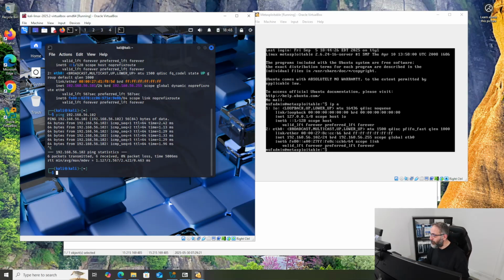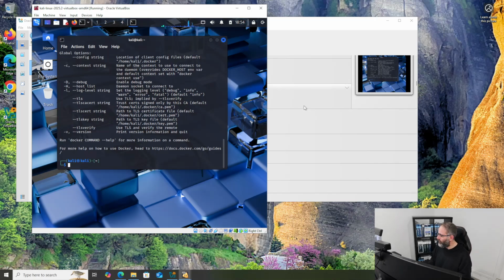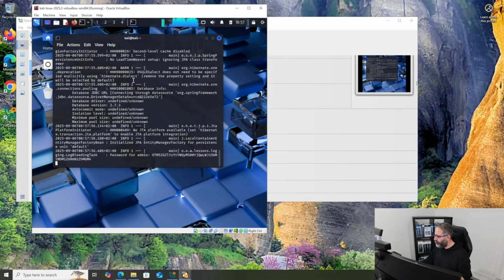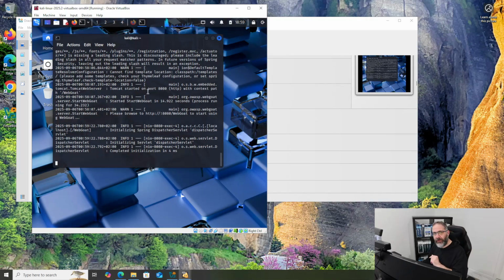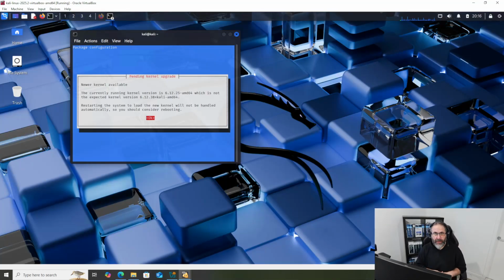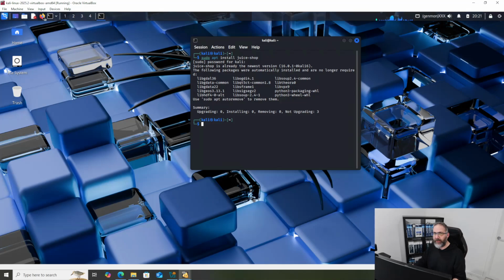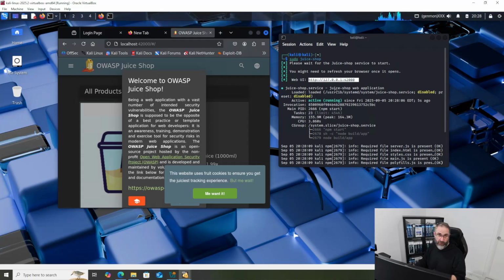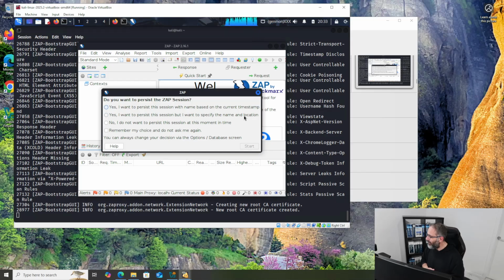How to Set Up Kali Linux | Ethical Hacking Lab with Docker, WebGoat, Juice Shop, WebScarab & ZAP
In this tutorial, I’ll show you step-by-step how to set up Kali Linux and Metasploitable 2 inside VirtualBox to create your own penetration testing lab.

Then, I’ll extend the lab by installing Docker, WebGoat, Juice Shop, WebScarab, and OWASP ZAP inside Kali to build a complete web application security testing environment.

This setup is perfect for practising ethical hacking, penetration testing, and cybersecurity training in a safe and controlled environment.

Update and Tools
 • sudo apt update && sudo apt upgrade -y
 • sudo apt install -y virtualbox-guest-x11
 • ifconfig

Install Docker
 • sudo apt install -y docker.io
 • sudo systemctl enable docker –now

Run WebGoat in Docker
 • docker run -p 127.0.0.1:8080:8080 -p 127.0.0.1:9090:9090 -e TZ=Europe/Amsterdam webgoat/webgoat

Install Juice Shop
 • sudo apt install juice-shop

Install WebScarab
 • sudo apt install webscarab

Install OWASP ZAP Proxy
 • sudo apt install zaproxy

⚡ By the end of this video, you’ll have a fully working penetration testing lab with Kali Linux as the attacker machine, Metasploitable as the vulnerable target system, and additional vulnerable web applications (WebGoat, Juice Shop, WebScarab) along with OWASP ZAP for testing and analysis.